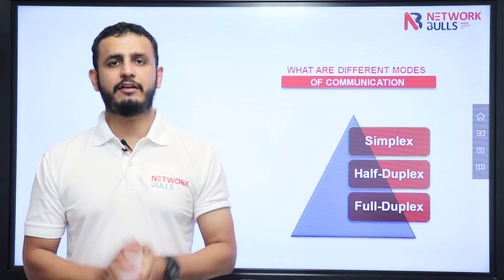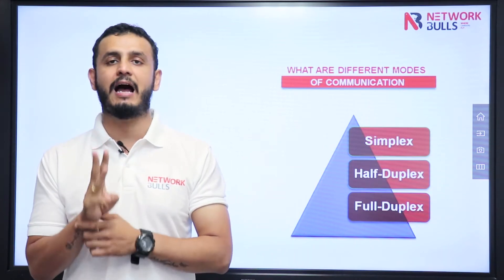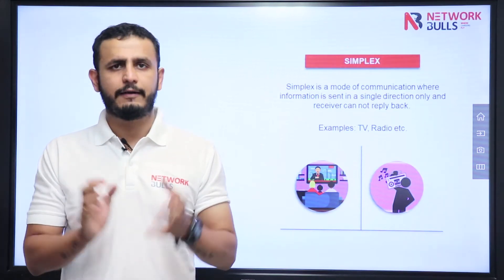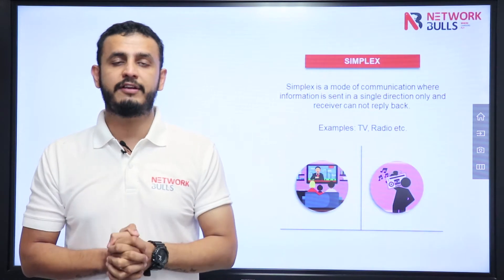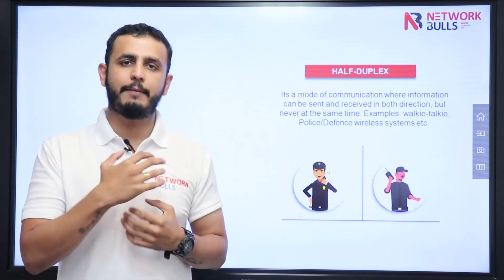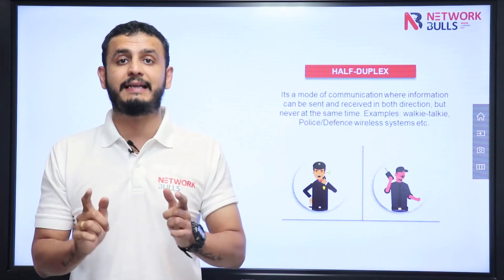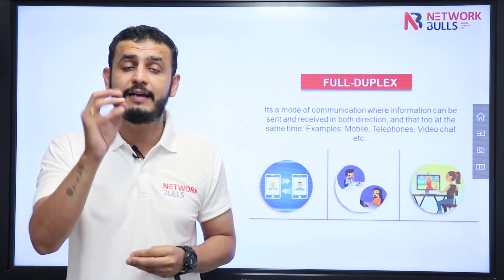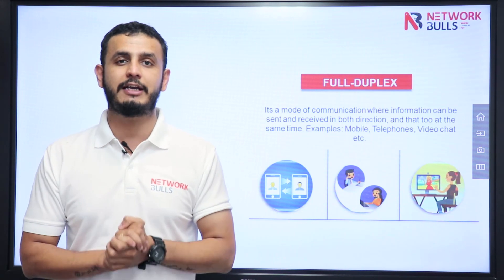CCNA 200 - 301 Lesson - 2: What are Different Modes of Communication?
Section - 1: Introduction to Networking
Lesson - 2: What are Different Modes of Communication in a Network?

Special Thanks to World Renowned Cisco Trainer Mr. Piyush Kataria Dual CCIE 50204 for taking time out of his busy schedule to help students learn CCNA for Free. We are proud of you Piyush.

In this video, we will discuss what the different modes of communication are.

Depending on the direction of information exchange, the following three types of network communication/data transmission modes can be distinguished:

Simplex
Half-Duplex
Full-Duplex

Simplex:
Simplex is a mode of data transmission where data is just communicated in one way, likewise called unidirectional. A sender can just send information in this mode yet can't receive it. Similarly, a receiver can just get information yet not send it.
For Example, TV and Radio transmission, keyboard, mouse, etc.

Half-Duplex :
In half-duplex transmission, data can flow in both directions, but only in one direction at a time. Alternatively, it is referred to as a semi-duplex. Therefore, each station can both transmit and receive data, but not simultaneously. One device can only send when another can only receive, vice versa.
For Example, Internet Browsers, Walkie-Talkie, etc.

Full-Duplex:
Full-duplex is a mode of data transmission that allows data to flow simultaneously in both directions. The process is bi-directional. Both stations can simultaneously transmit and receive data in this two-way method of communication.
For Example, communication over the mobile phone, chat over skype, etc.

Hope, you know what the different modes of communication are and how they work!

Enroll in instructor-led CCNA Course Online or Offline to gain in-depth knowledge and hands-on practical networking skills.

To know about the CCNA Course,  get in touch with our education counsellor at -
Our Availability - Mon to Fri (9.15 AM to 7.30 PM)
                            Sat-Sun (9.00 AM to 6:00 PM)